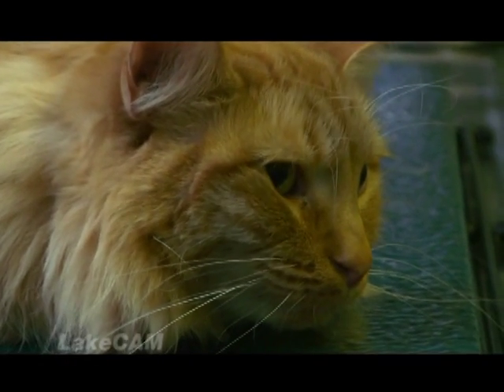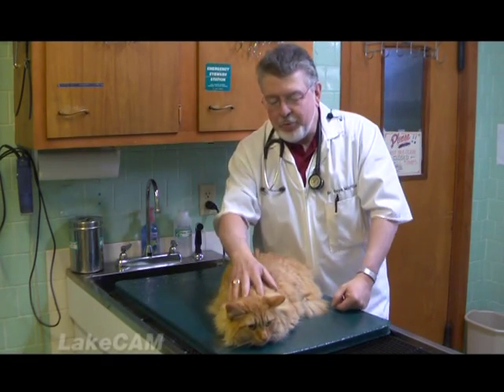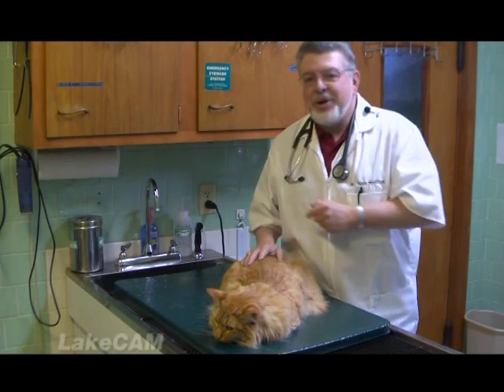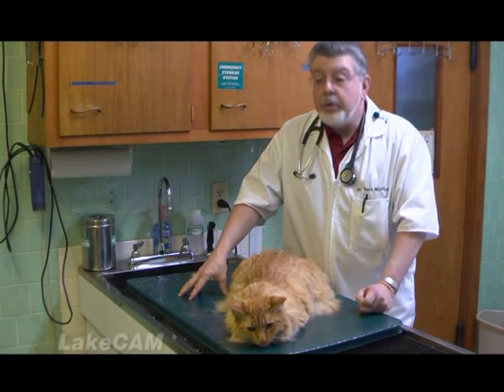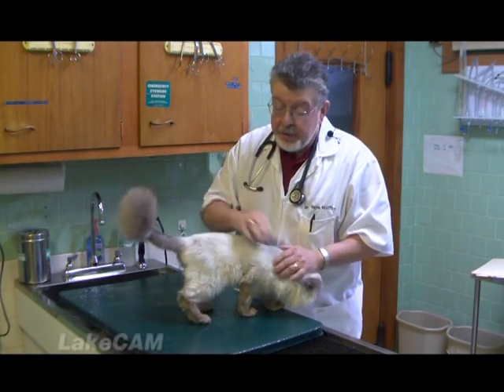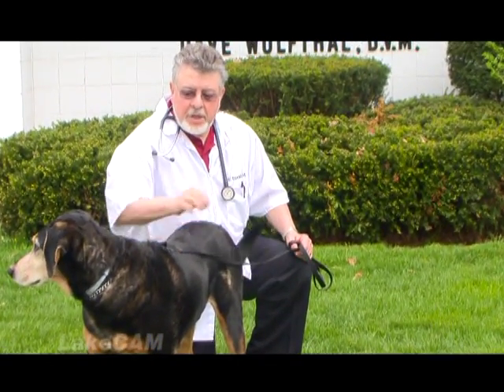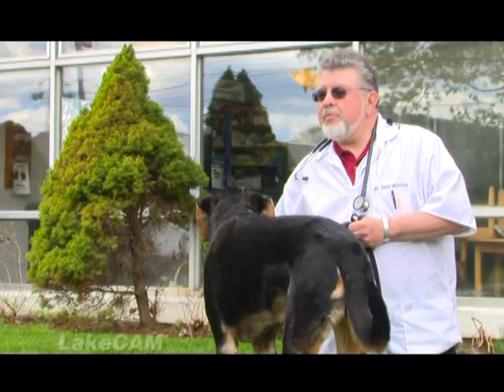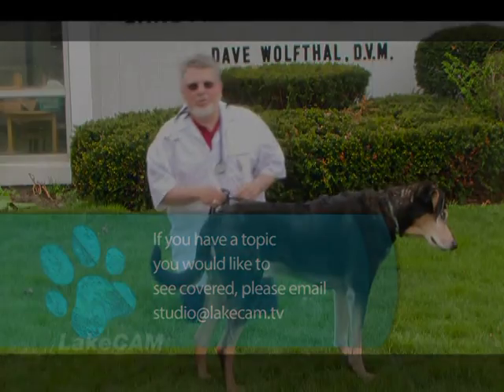The Pet Vet- Feeding Your Cat, Feline Leukemia, and Lyme Disease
Lakeville Animal Hospital's, Dave Wolfthal, tells you all you need to know about feeding your cats, Feline Leukemia and AIDS, and Lyme Disease in your dog.